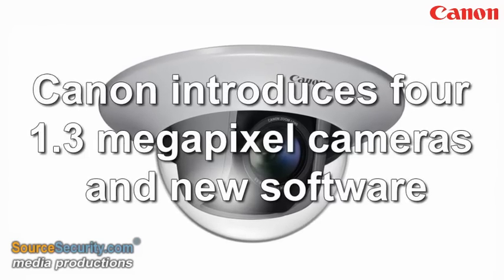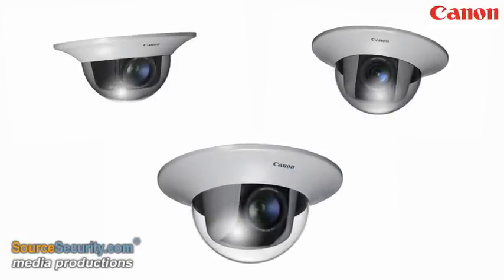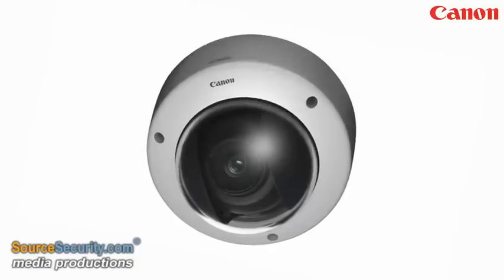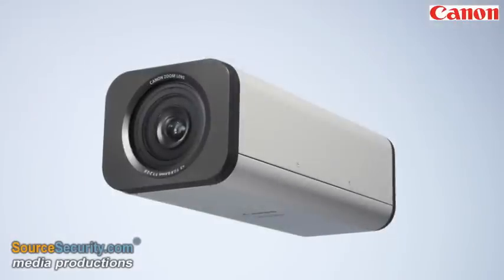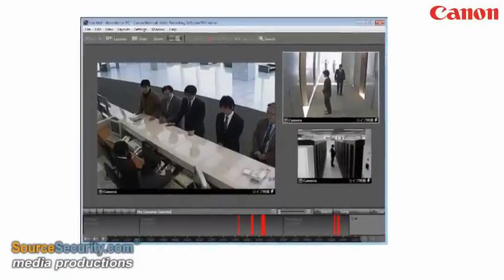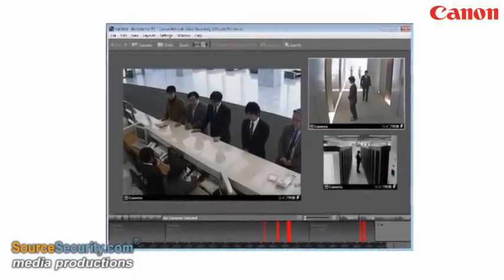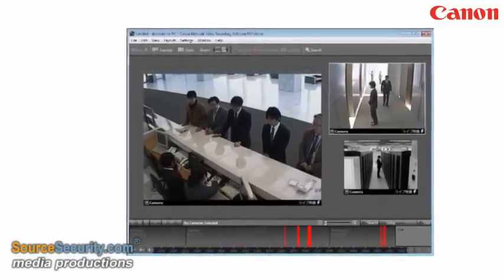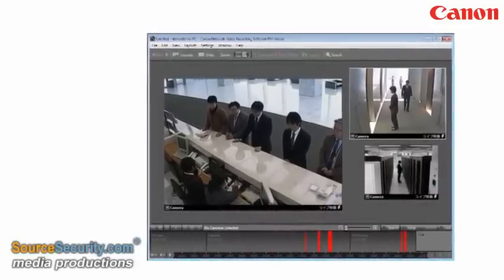Canon Europe 1.3 Megapixel Cameras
Take a look at the newest addition to the Canon network video camera range and their new software package.